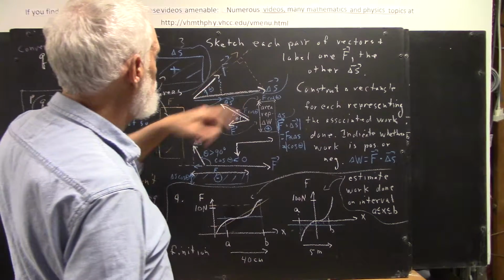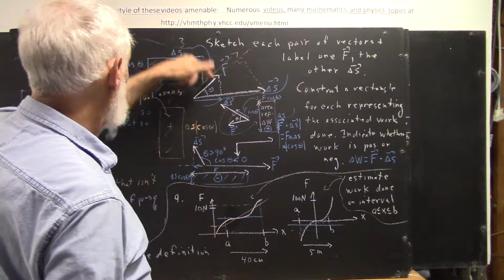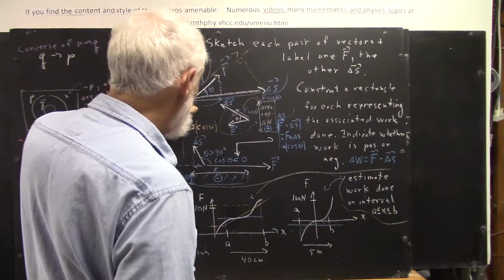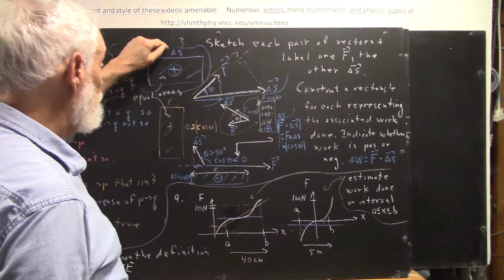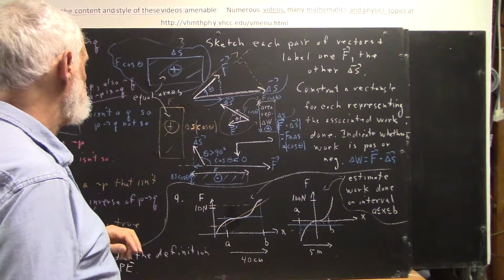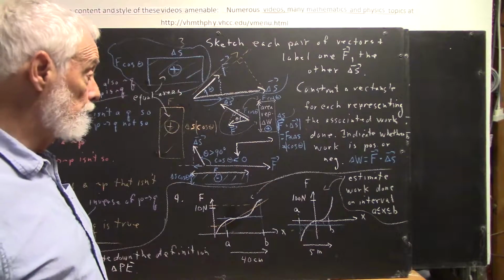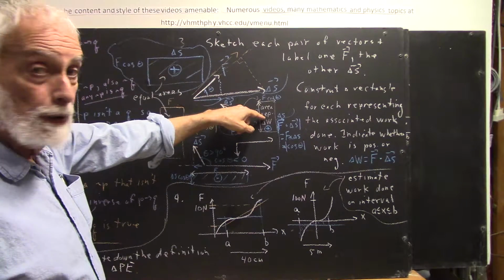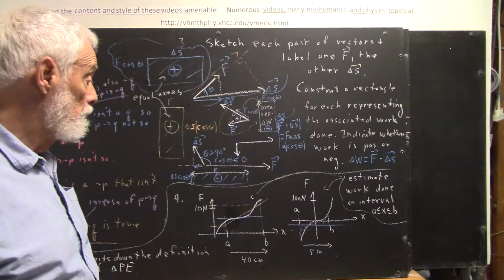daguniv 7632 continuation of preceding